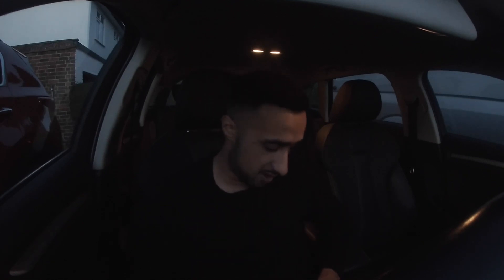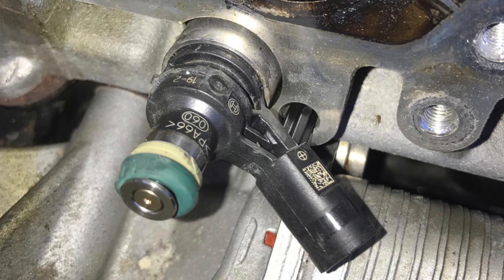TOP COMMON FAULTS to know before buying an Audi S3/ TTS/Golf R/Cupra/ GTI *MQB*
Didn't realise how dark it got towards the end the video!! Time really does fly! I feel like I should start making more video's on my own experience with the common issues I have face and also issues people have talked to me about via social media.

if I haven't mentioned a common fault which you think you have experienced, let me know :)  DM ME!

Thanks
Sa3 Tv